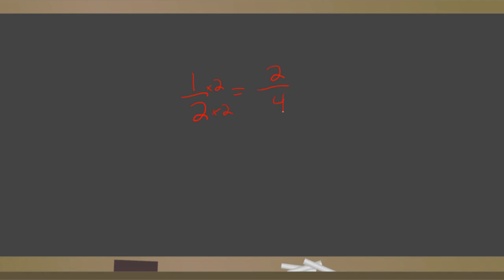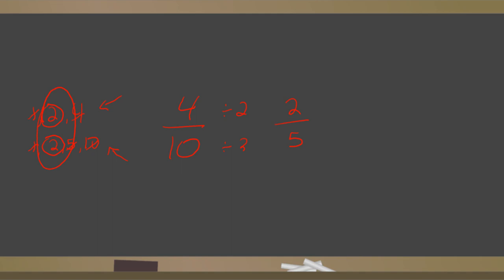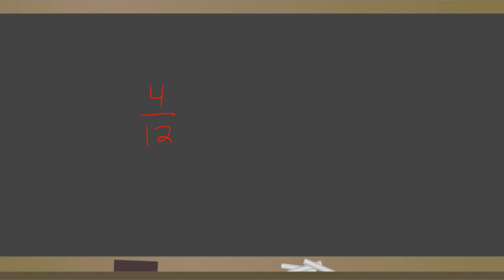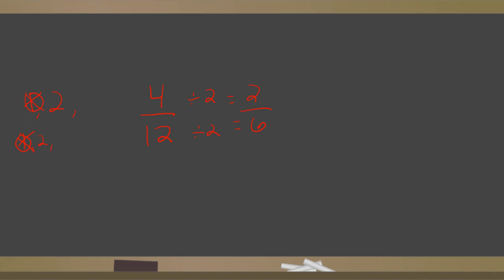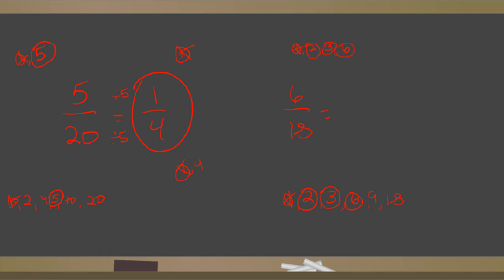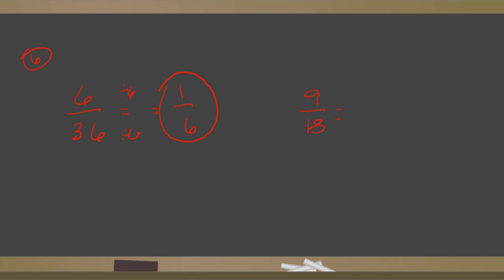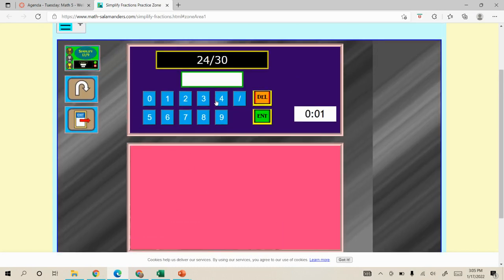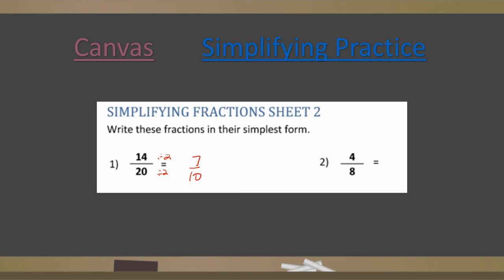Simplifying Fractions 1/18/2022